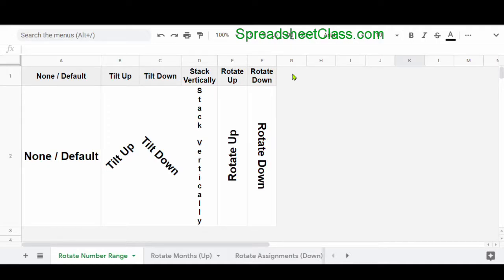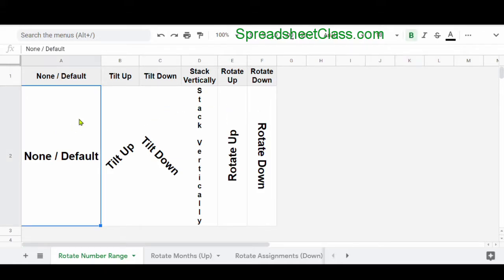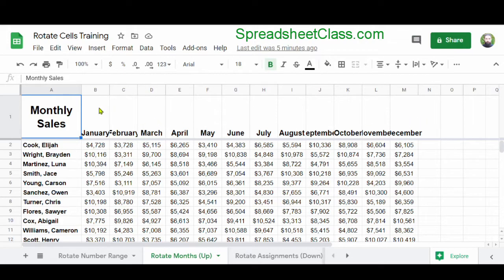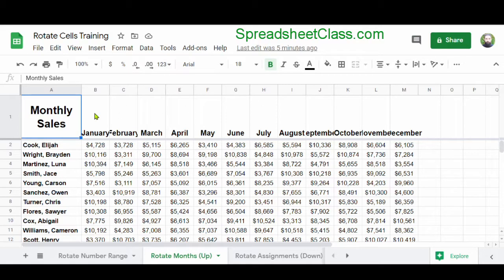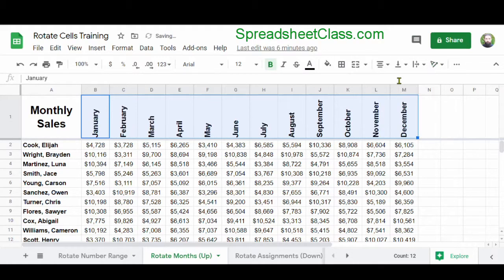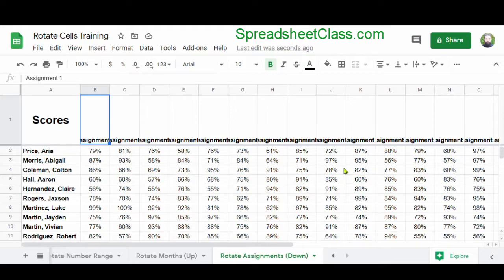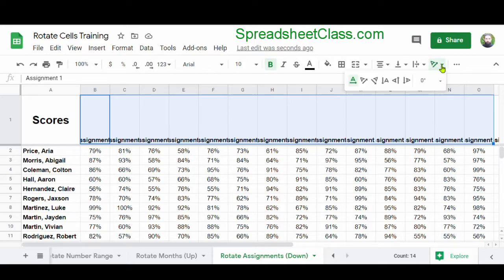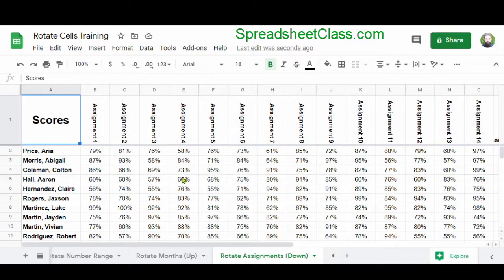How to rotate text in Google Sheets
In this video I show you how to rotate text in Google Sheets, in multiple ways. You will learn how to rotate text up or down, and I also show you what it looks like when text is tilted or stacked.